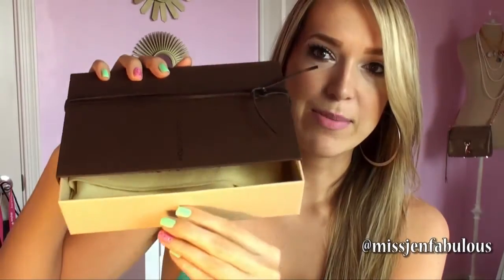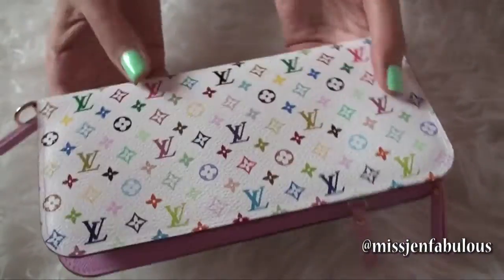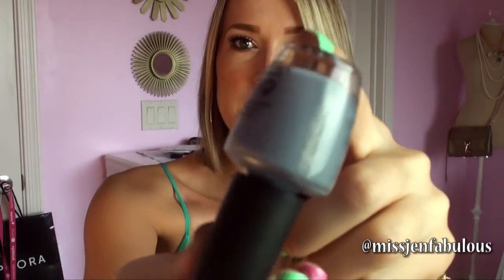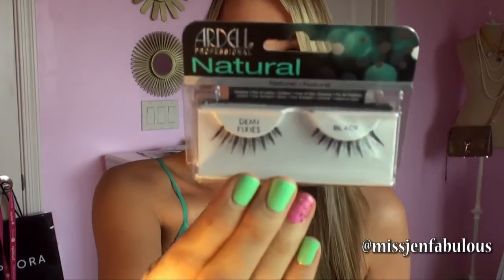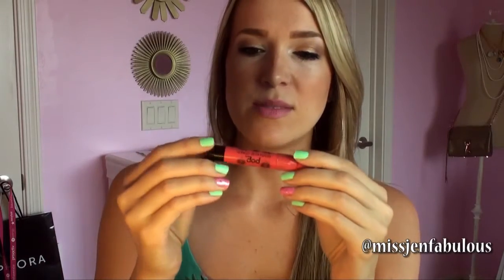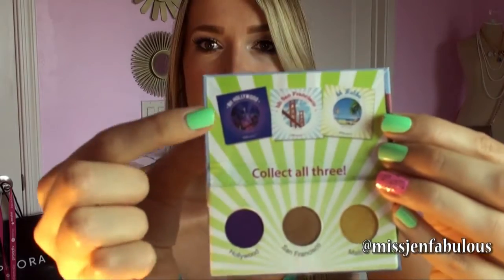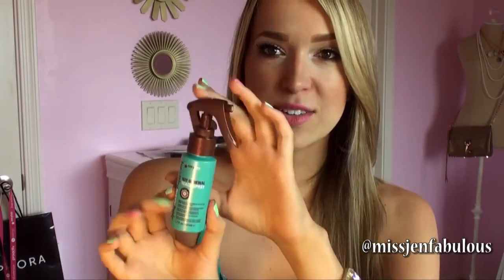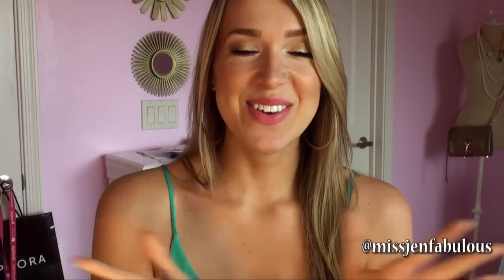July 2013 Glam Bag Look for ipsy.com: MissJenFABULOUS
Jen shows us her Beach Beauty July Glam Bag.